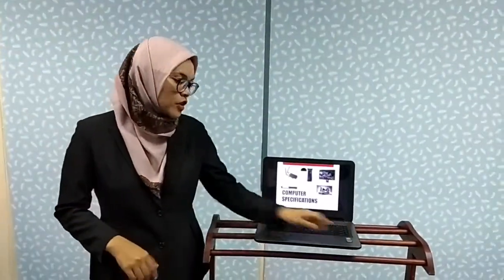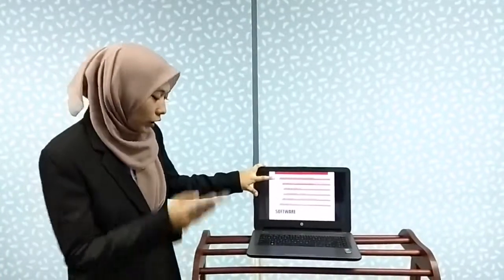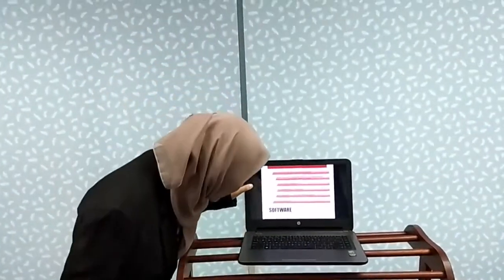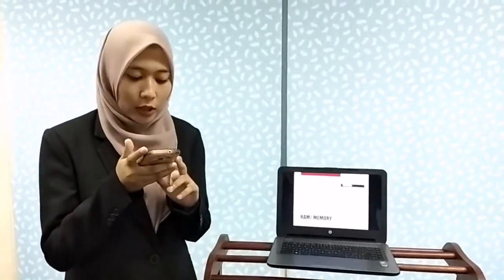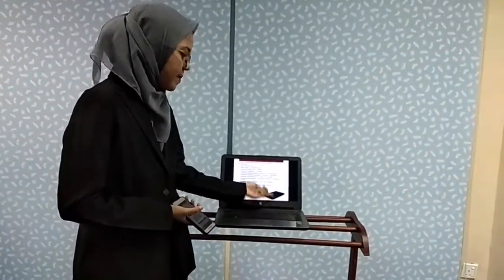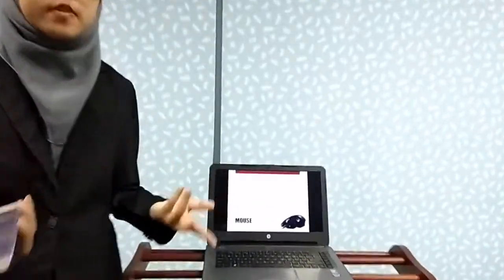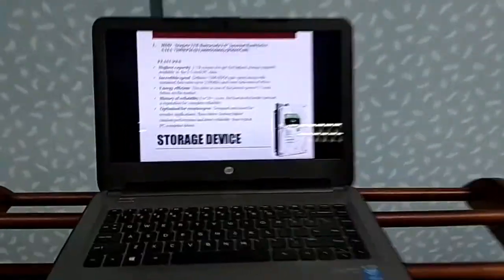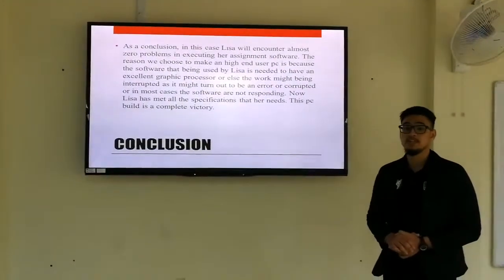20182 Group Presentation #12 [IMD222]